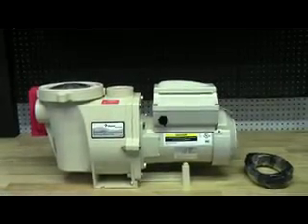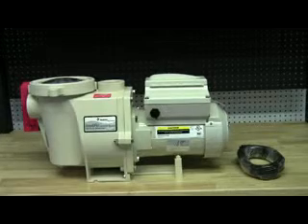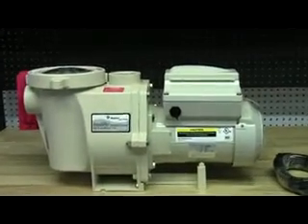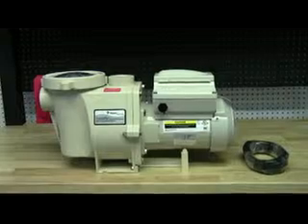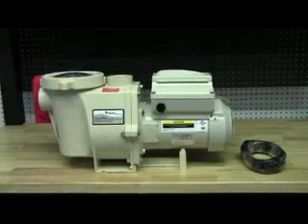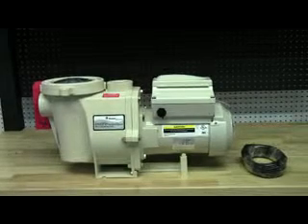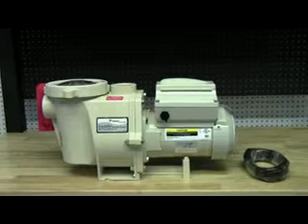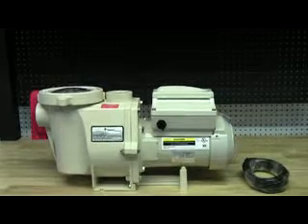Pentair IntelliFlo Variable Speed Pump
The IntelliFlo is one of the most energy efficient pumps available today.  Getting one of these pumps can save you up to 90% in energy costs.  It is also a very efficient pump compared to conventional pumps.